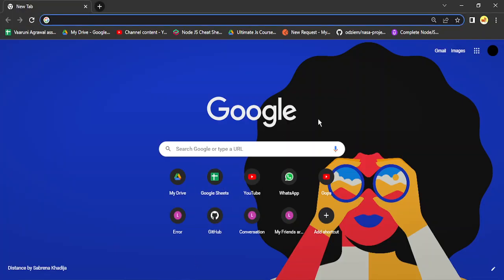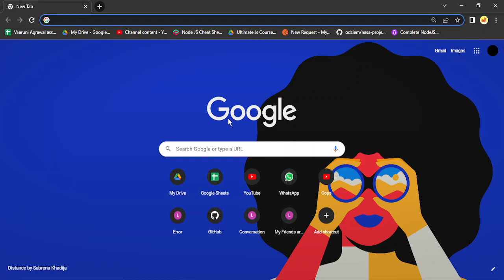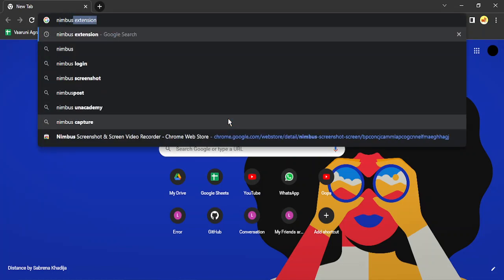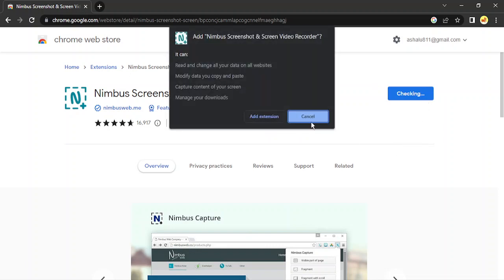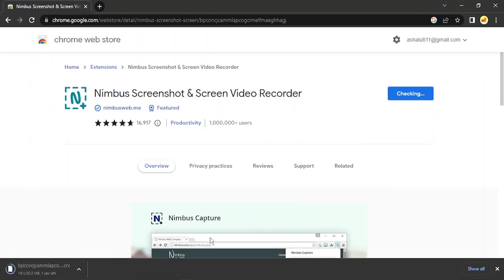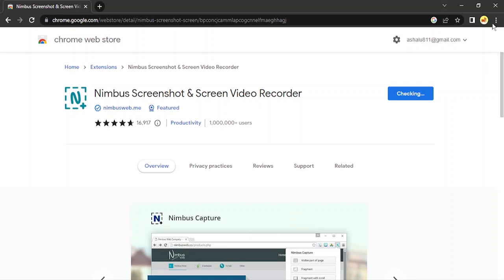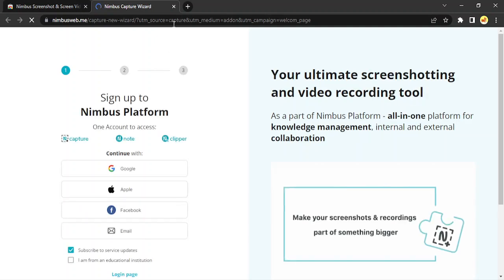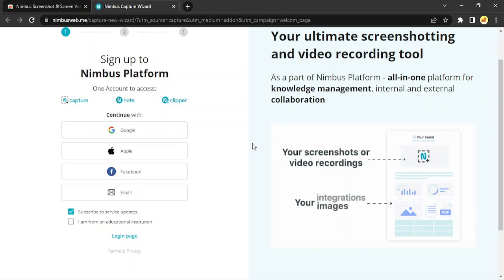How to install and Nimbus Screen Capture Extension on Chrome Browser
Learn how to install the Nimbus Screen Capture extension on your Chrome browser for capturing screenshots and recording videos.

Nimbus Screen Capture is a powerful extension for Google Chrome that allows you to capture screenshots, record videos, and annotate images directly from your browser. Follow these simple steps to install the Nimbus Screen Capture extension on your Chrome browser:

1. You can do this by typing "chrome://extensions" in the address bar or by clicking on the three-dot menu in the top-right corner of the browser, selecting "More tools," and then "Extensions."

2. Search for Nimbus Screen Capture: In the Chrome Web Store, use the search bar at the top-left corner to search for "Nimbus Screen Capture."

3. Select the Nimbus Screen Capture extension: From the search results, click on the "Nimbus Screen Capture" extension to open its details page.

4. Click on "Add to Chrome": On the Nimbus Screen Capture details page, click on the "Add to Chrome" button. A confirmation dialog box will appear.

5. Confirm the installation: In the confirmation dialog box, click on the "Add extension" button to confirm the installation of the Nimbus Screen Capture extension. The extension will start downloading and installing.

6. Access the extension: Once the installation is complete, you will see the Nimbus Screen Capture icon in the top-right corner of your Chrome browser's toolbar.

Congratulations! You have successfully installed the Nimbus Screen Capture extension on your Chrome browser. You can now start using it to capture screenshots, record videos, and perform various screen capture tasks.

To use the Nimbus Screen Capture extension, click on its icon in the toolbar. A menu will appear with different capture options, including capturing the visible part of the page, capturing the entire page, recording videos, and more. Select the desired option and follow the on-screen instructions.

The Nimbus Screen Capture extension is a handy tool for professionals, educators, content creators, and anyone who needs to capture and annotate screenshots or record videos directly from their Chrome browser.